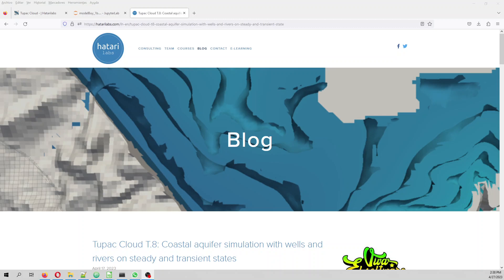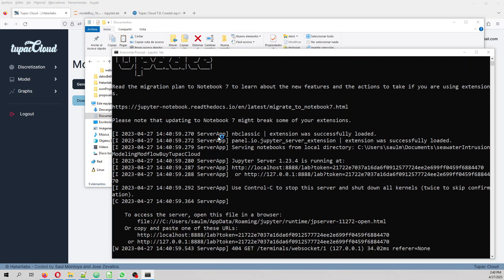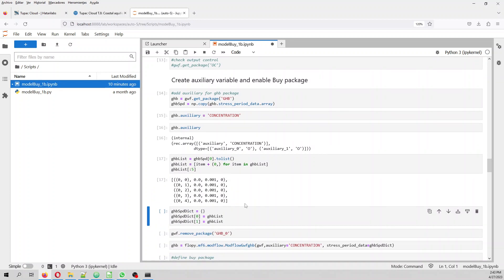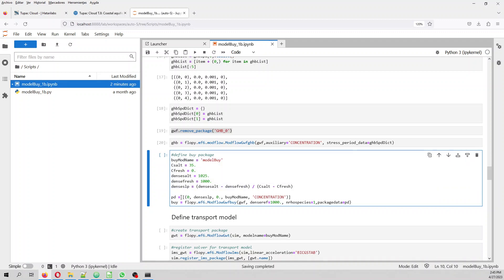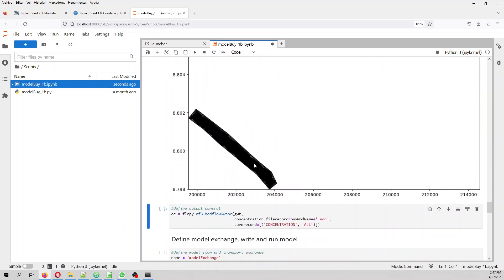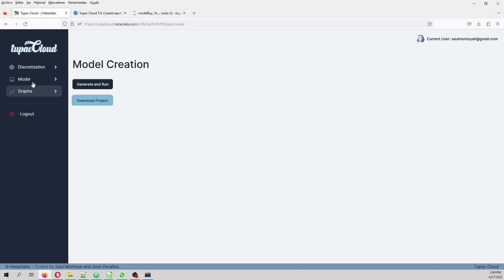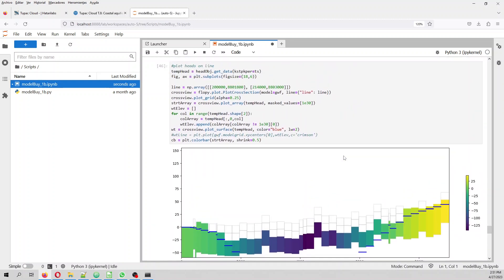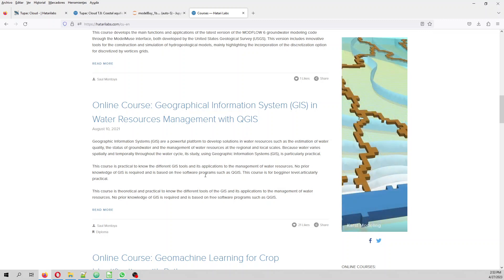Seawater intrusion modeling with Flopy and Modflow Buy over a Tupac Cloud project - Tutorial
Finally, a complete alternative for the simulation of seawater intrusion on fully geospatial groundwater flow models of coastal aquifers based on open source software. The groundwater flow model was constructed on the Tupac Cloud platform with two stress periods and a total simulation time of 40 years.
The Tupac project is downloaded and run locally on Anaconda where the Buy package for variable density flow together with the transport model are implemented on a Flopy script. A graphical representation of the grid, boundary conditions and results from the flow and transport models are developed as well on the Jupyter notebook.